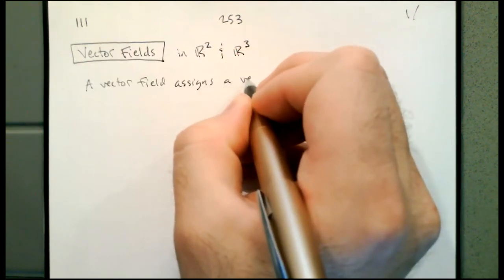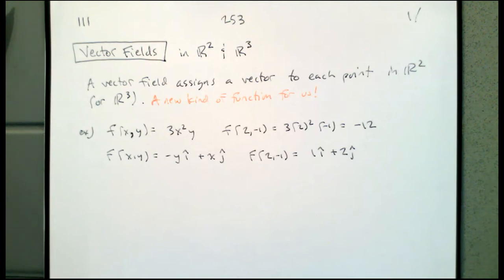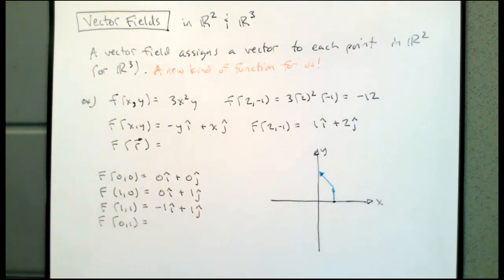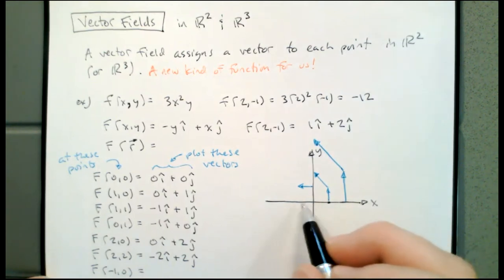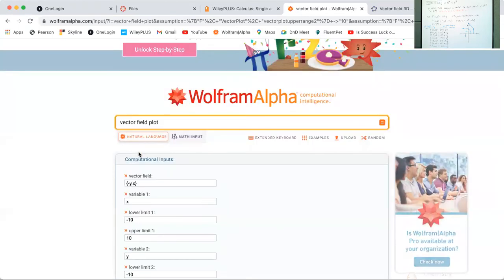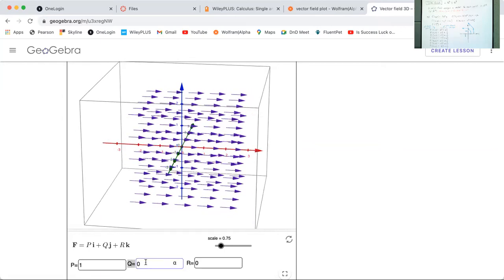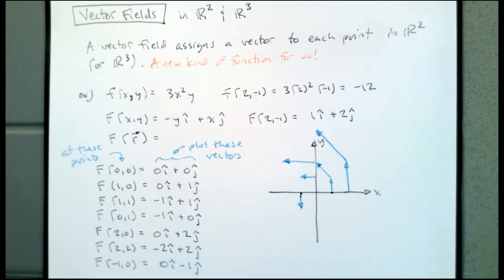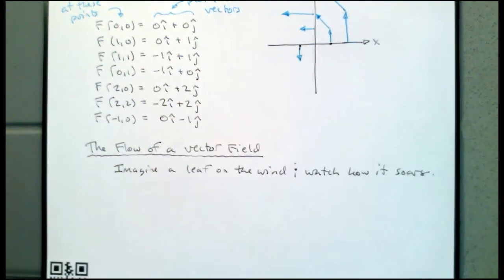253.111.1 Introduction to Vector Fields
In this video, we introduce the idea of a vector field.